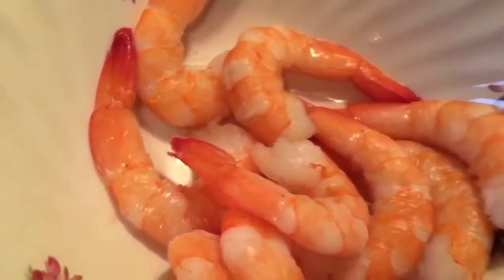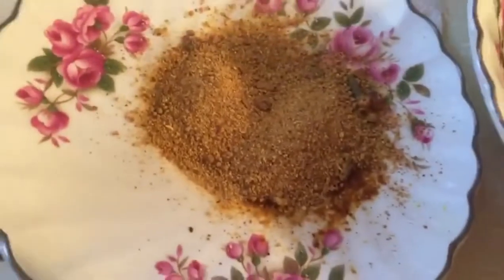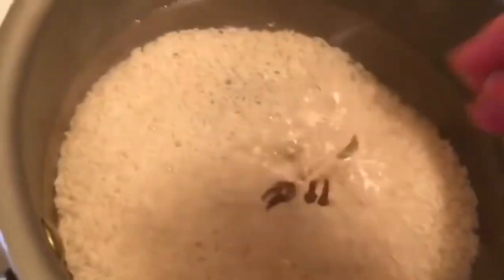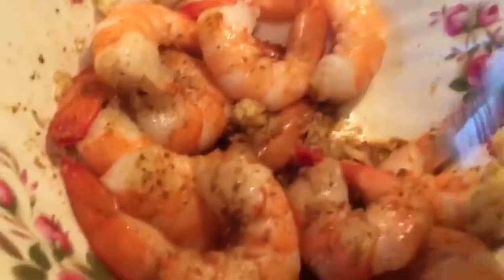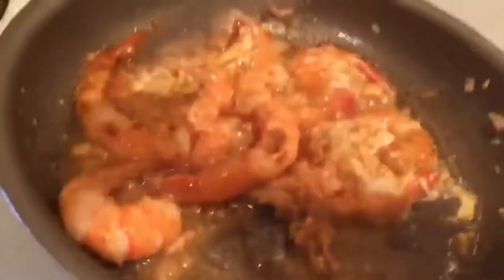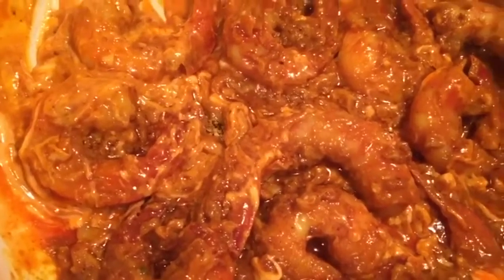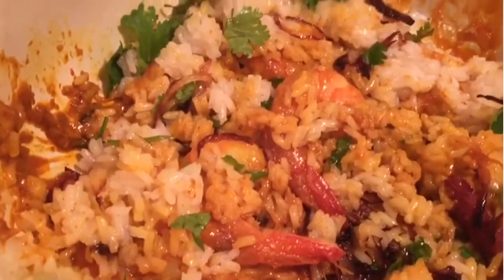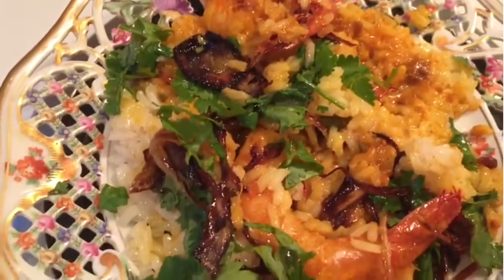Shrimp Biryani (Quick and Easy, Restaurant Quality)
INGREDIENTS
500g Jumbo Shrimp
1 ½ cups Basmati Rice or suitable alternative Long Grain Rice
3 cups Water 1 cup
1 tsp. Cayenne Powder (omit if you don’t like spicy food)
1 tsp. Turmeric Powder
1 tsp. each Ginger / Garlic Paste
Garam Masala (3" Cinnamon Stick 6 Cloves 6 Green Cardamoms)
½ cup Fried Onions
½ bunch Mint Leaves and ½ bunch Coriander Leaves
2 tsp. Coriander Powder
2 tsp. Cumin Powder
3 tsp. Biryani Masala (we used Shan)
3 Tbsp. Yogurt
1 Tbsp. Chili Sauce (optional)
1 tsp. Ghee [Clarified Butter] (optional)
2 tsp. Rose Water
20 threads Saffron soaked in Milk
Vegetable Cooking Oil

COOKING
Marinate the shrimp in half the ginger/garlic, biryani masala and half of the other spices. Set aside.
Cook the rice with the whole garam masala until 90% done. Set aside.
In a frying pan, lightly fry the ginger and garlic for about a minute. Add the marinaded shrimp and cook for a few minutes. Add the yogurt, the remaining spices and chili sauce if desired. Set aside.
LAYERING
In a dutch oven, place the cooked shrimp in gravy on the bottom of the pot.
For the second layer add the rice. Add ghee if desired, then sprinkle the mint/coriander leaves.
Add rose water and the fried onions. Add the saffron infused with milk. Cover with a tight lid and cook no more than 5 minutes.
Lift the lid and your biryani is ready to eat.